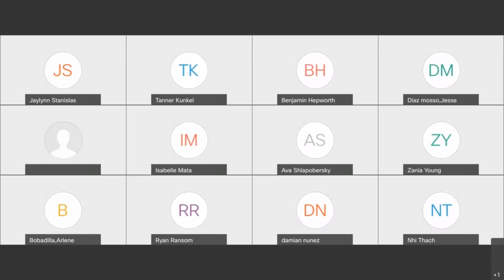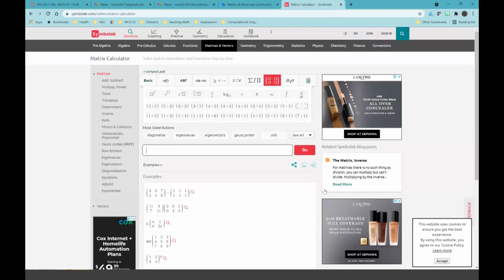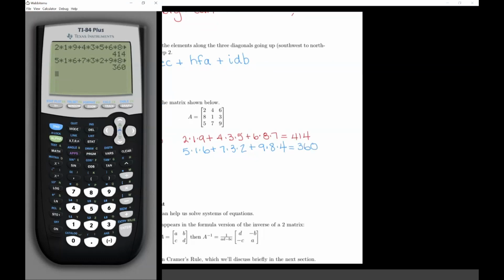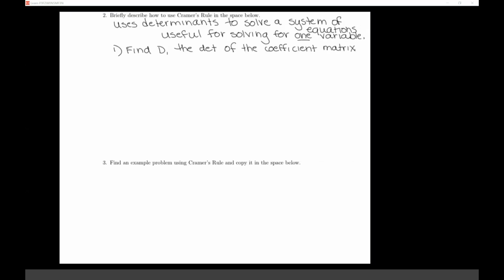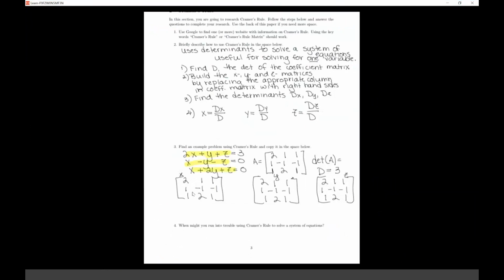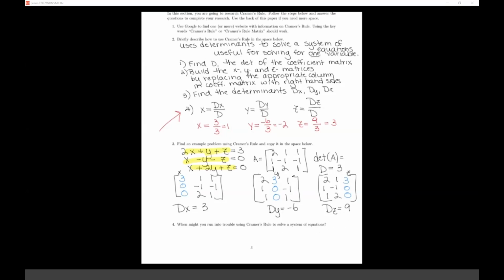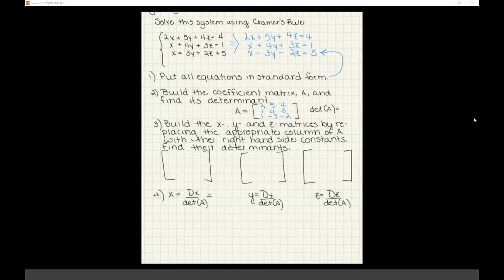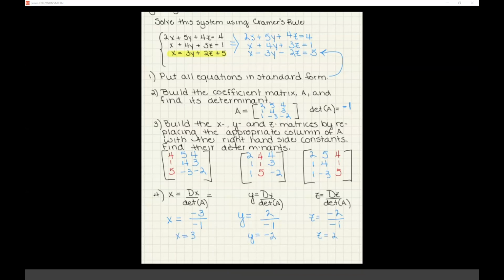MAT218 Live Online Class- Determinants and Cramer's Rule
This is a recording of a MAT218 live online class made on September 9, 2021. In it, we demonstrate how to calculate determinants by hand, as well as with the Symbolab matrix calculator. Applications of determinants in solving systems of equations (Cramer's Rule) are also shown.